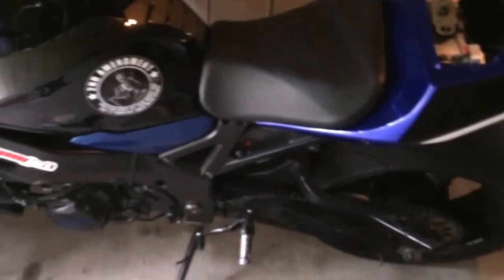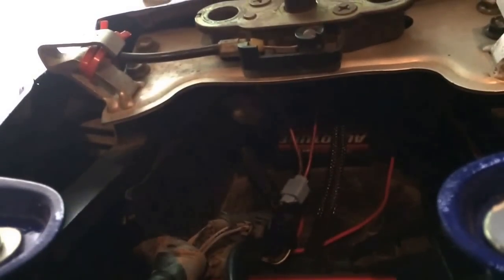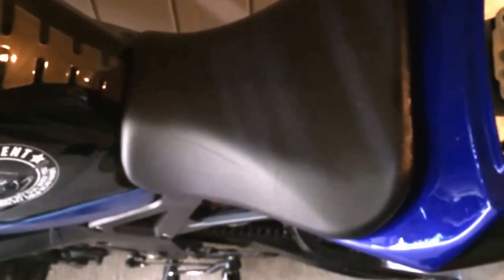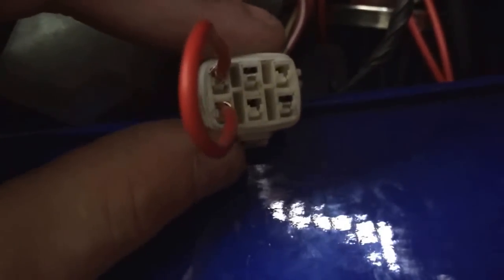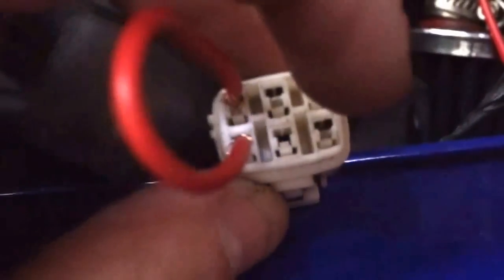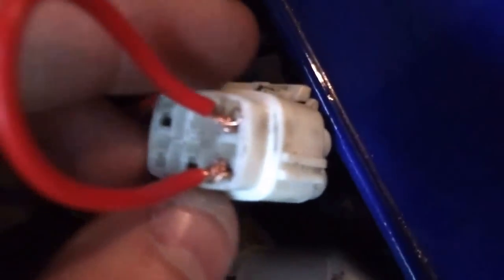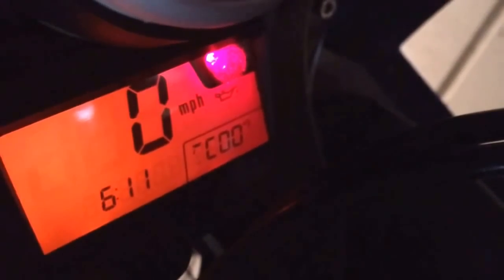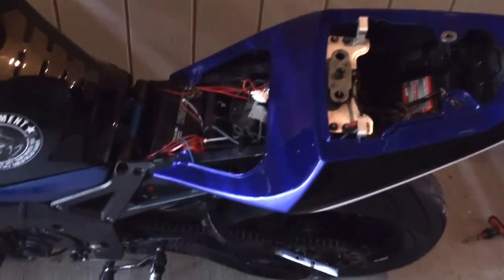2004 GSXR dealer codes (error codes)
I noticed on the YouTube that there is a lack of videos for how to get a k4 Gsxr  into dealer mode so I figured I would show you how to get your bike into dealer mode while in the process of checking my dealer codes and throttle position sensor on my bike (Sarah)
Made via YouTube Capture